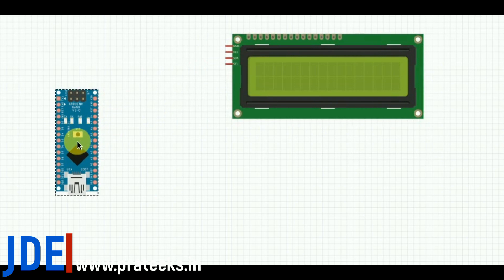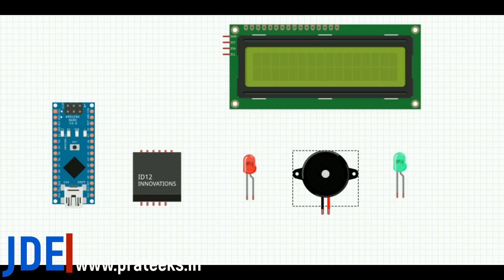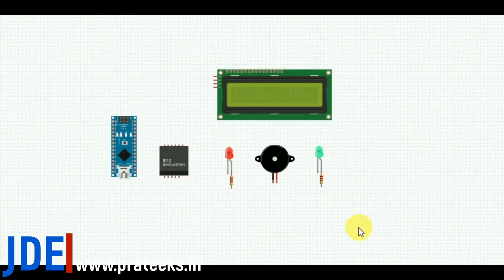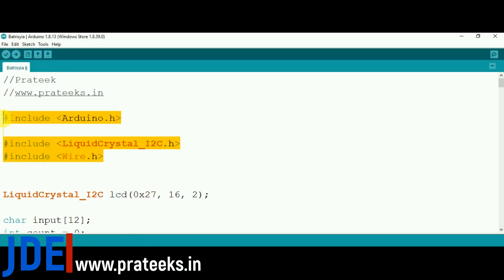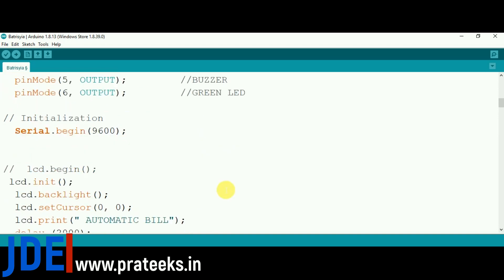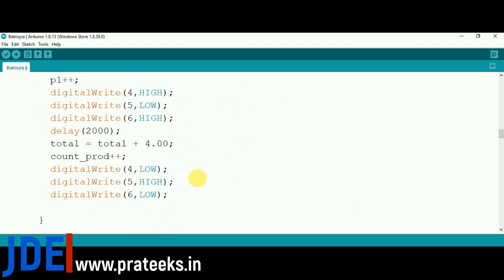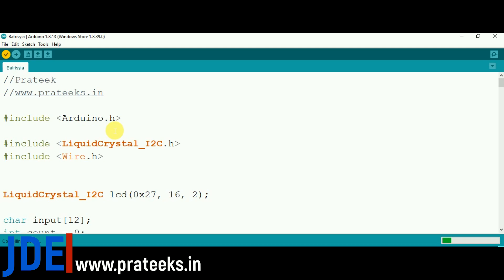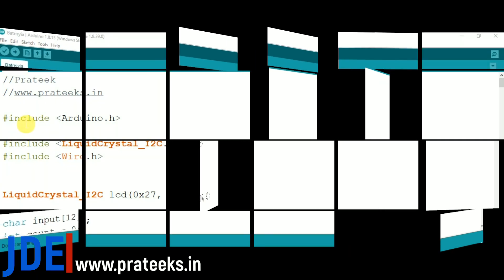Smart Trolley using RFID | Smart Shopping Cart Using Arduino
In this Tutorial, we will build a Smart shopping cart with EM-18 RFID Module And Arduino. This project is easy to build because it requires only a few components. our system is just scanners in the mart all products have their own RFID tag, when you just scan the product name and price will display on an LCD Display.

Sorry is not Arduino Nono is Arduino Nano

Component List
Arduino Nano Board
EM18 RFID Module
RFID Tag
16x2 LCD Display
I2C Module
Buzzer
Red Led
Green LED
Zero PCB
Wire
USB Cable